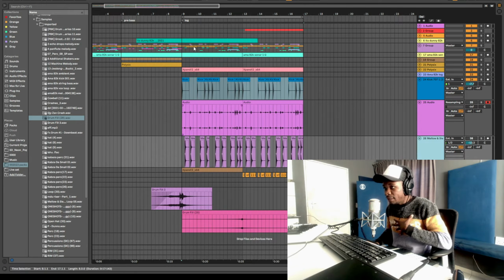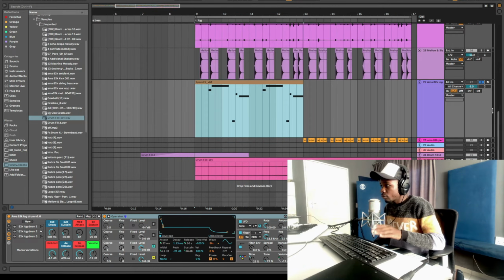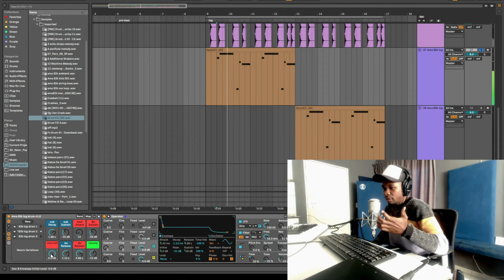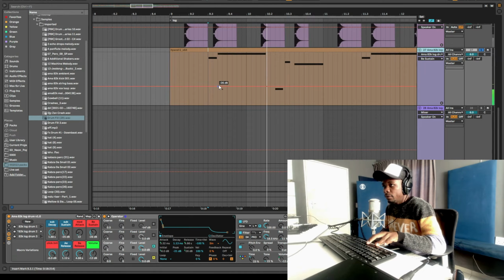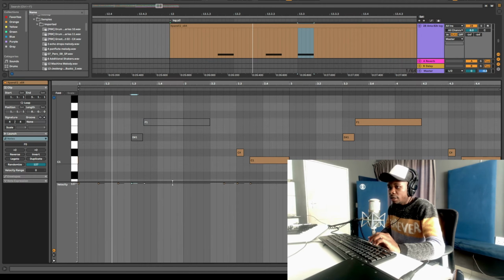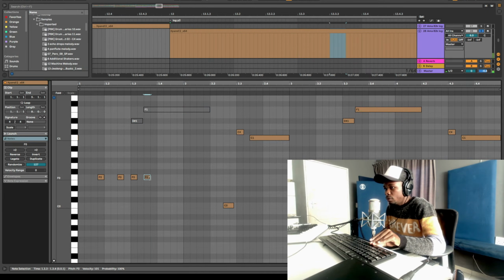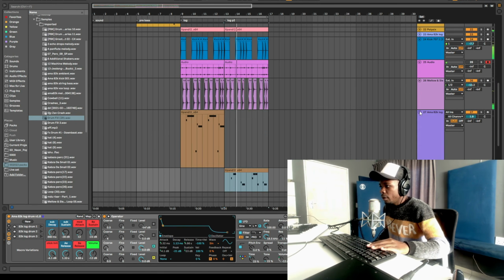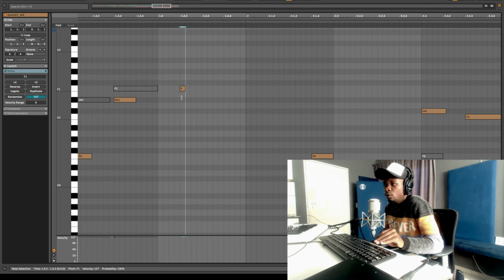How to Create Log Drum patterns and What makes a Log Drum Pattern (Part 1)